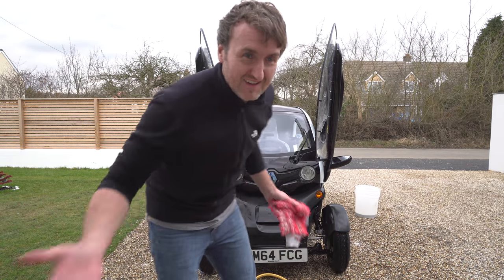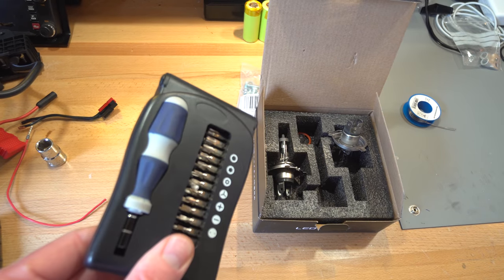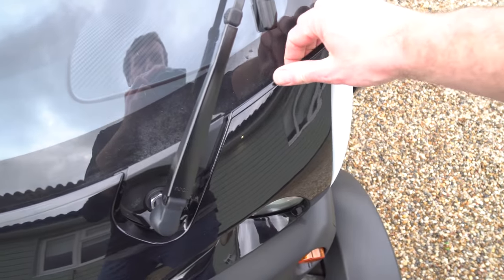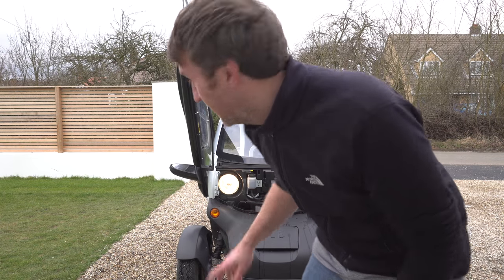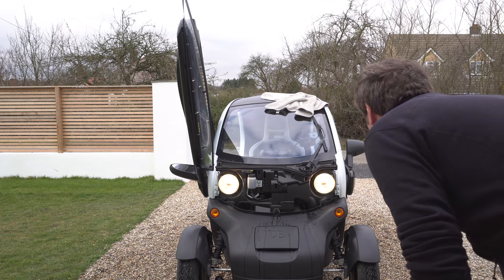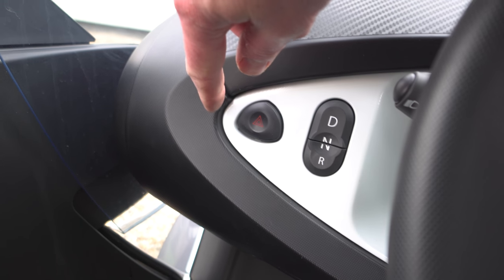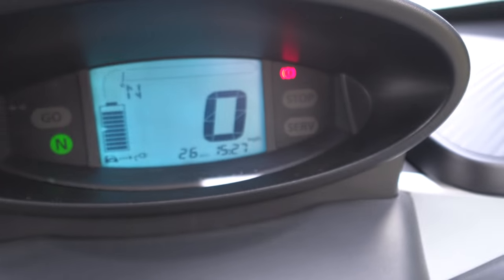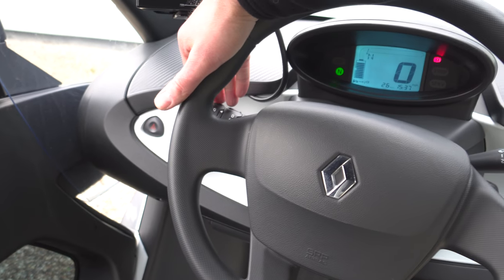TWIZY MOT TEST!!!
Twizy Stuff
Gearbox oil
Oil pump
Interior LED light